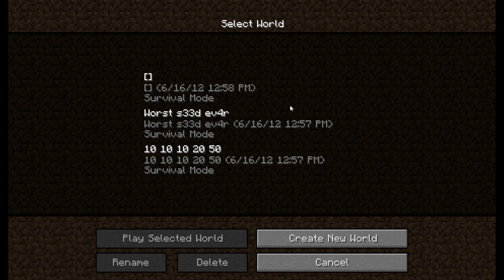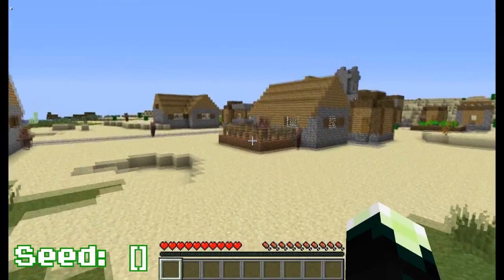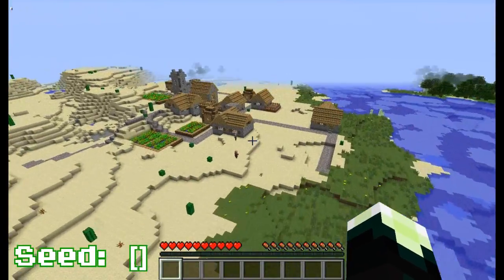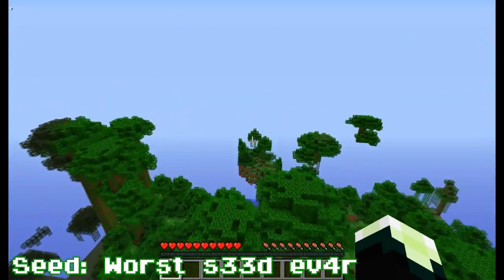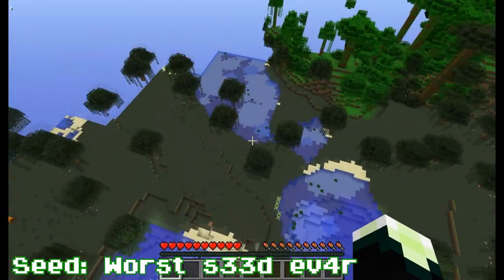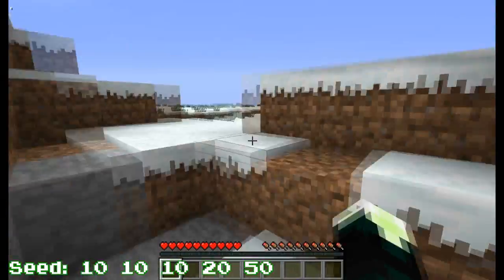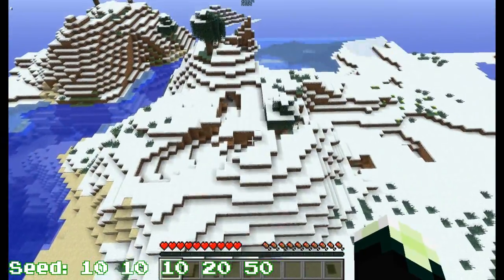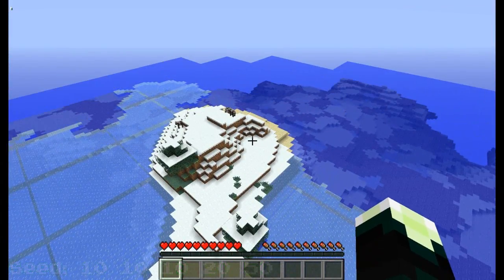NPC Village Spawn and HUGE Jungle Biome!!!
This is our second episode of Seed Saturday, in this episode I show off the best and worst seeds we found this week!

Seeds:
Worst s33d ev4r
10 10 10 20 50